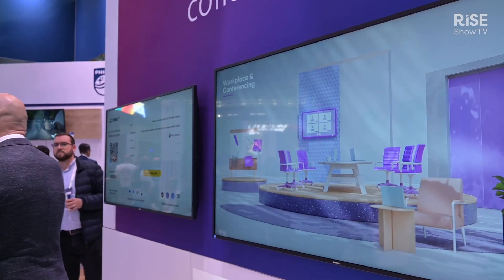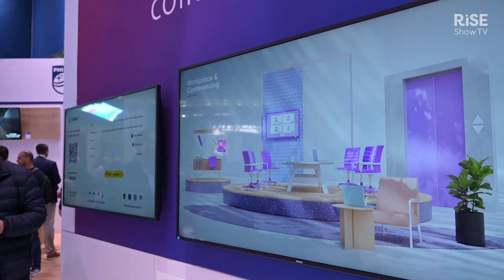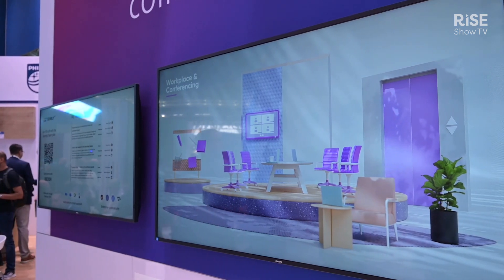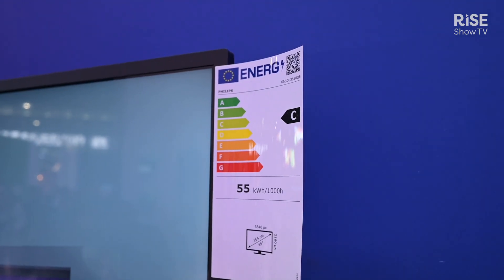Philips 3650Q eco design showcase | Eco-friendly powerhouse in digital signage | ISE 2024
Discover the future of eco-friendly digital signage with Andrea Barbuti from Philips. Dive into the 3650Q Eco Design, featuring remarkable power efficiency, CEI label rating, and a redesigned optical structure for enhanced performance.